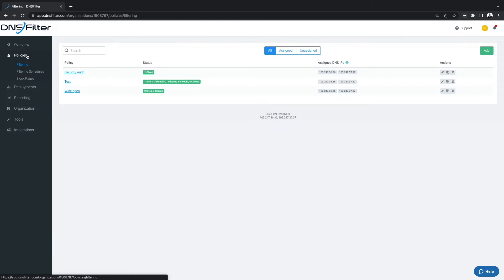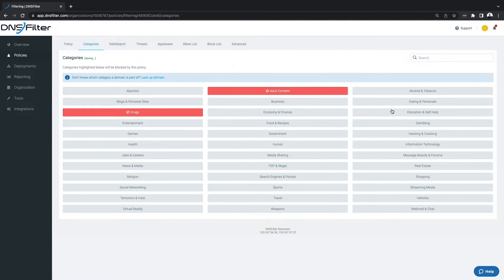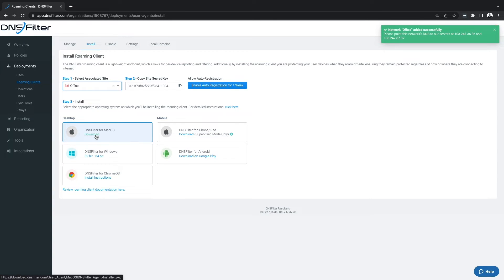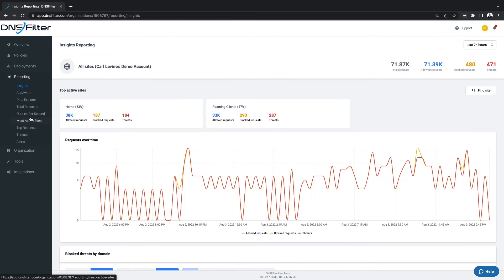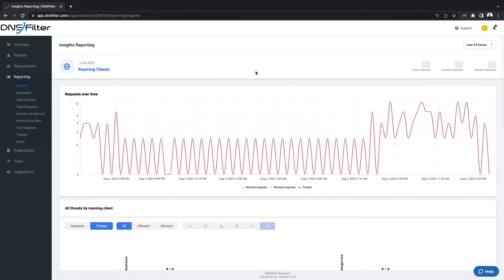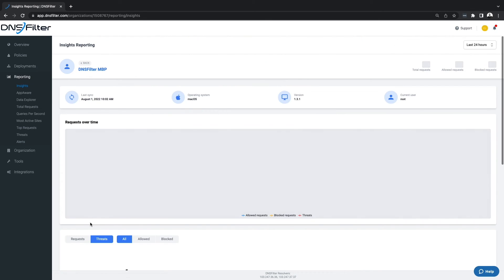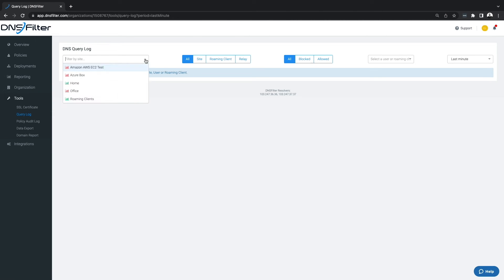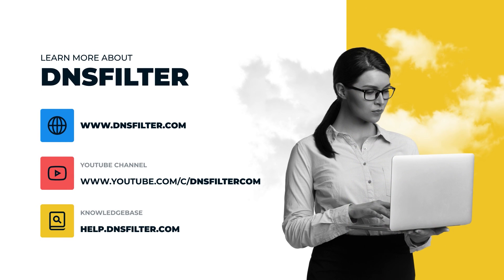DNSFilter 90 Second Demo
Get your 90 sec DNSFilter demo.